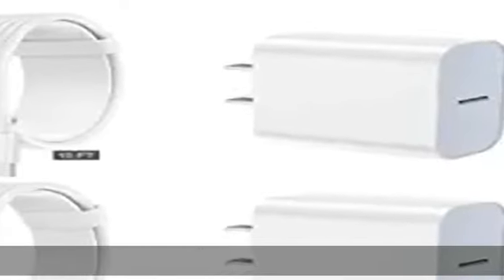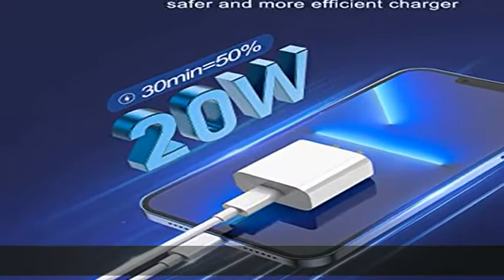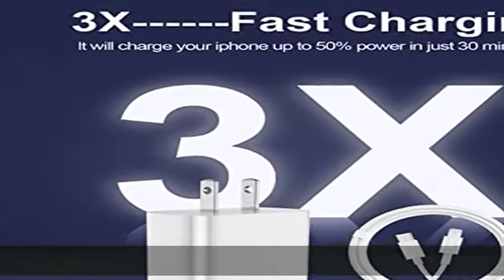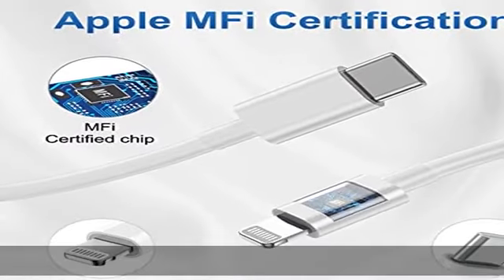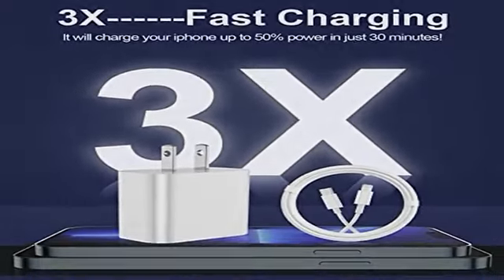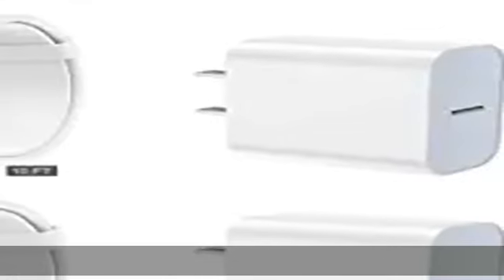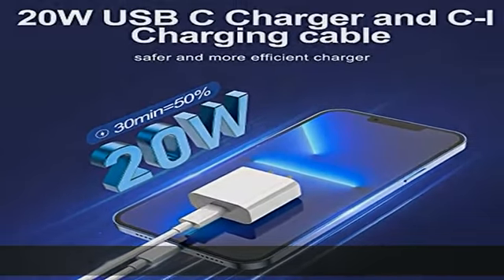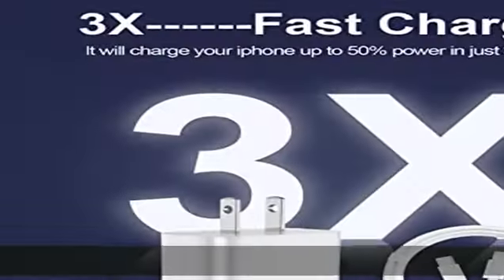iPhone Charger fast charging [APPLE MFi Certified] 2 pack Apple Type C Wall Charger Block with 2 pa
iPhone Charger fast charging [APPLE MFi Certified] 2 pack Apple Type C Wall Charger Block with 2 pack [6FT&10FT] Long USB C to lightning cable for iPhone 14/13/12/12 Pro Max/11/Xs Max/XR/X,AirPods Pro